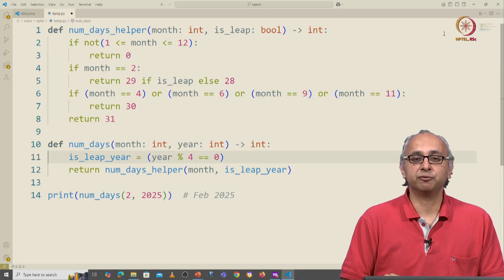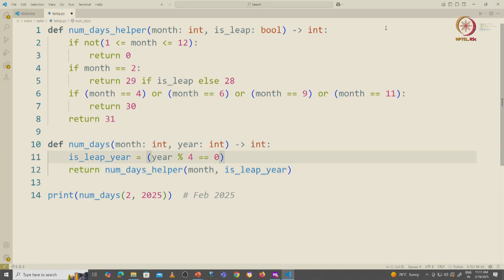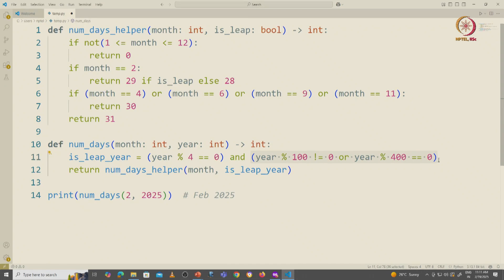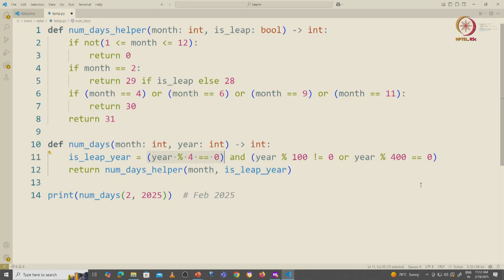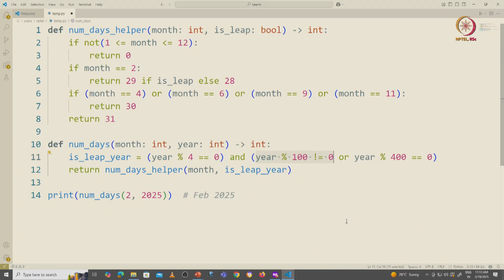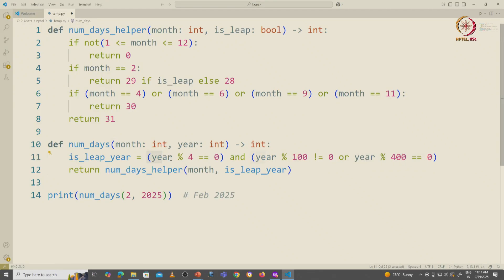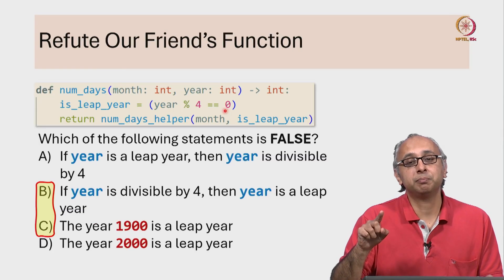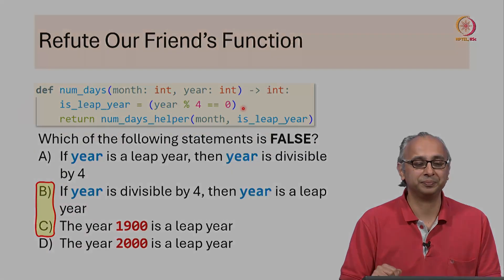Lec 95 Refuting our friend's code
Short-circuit evaluation